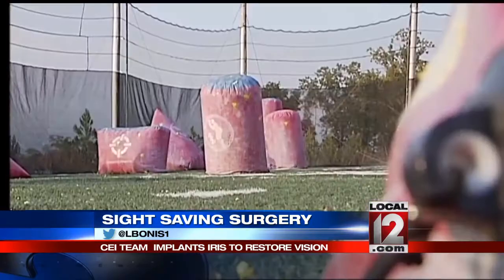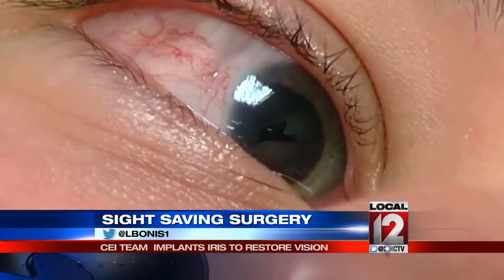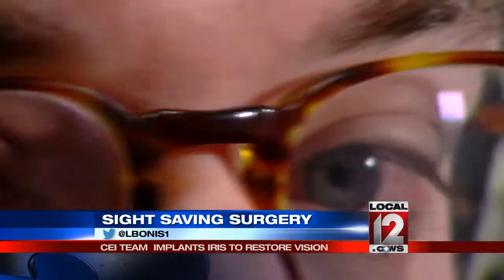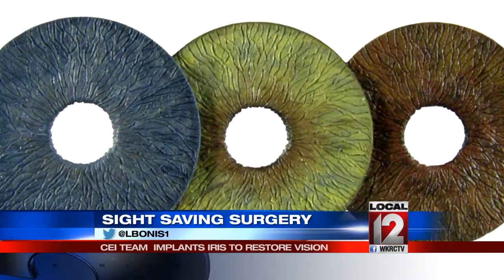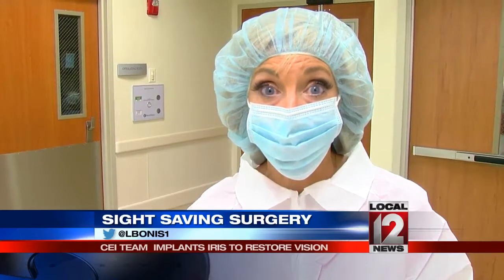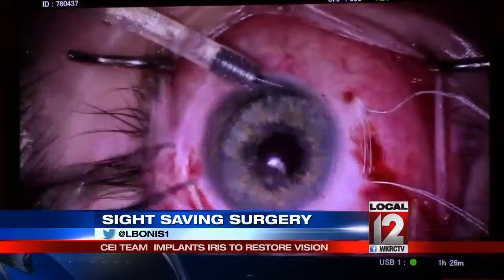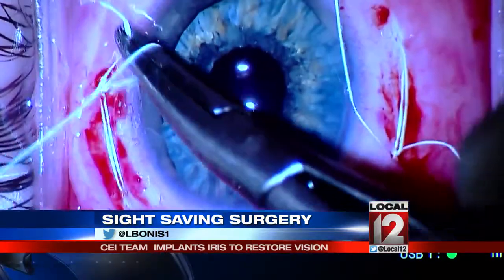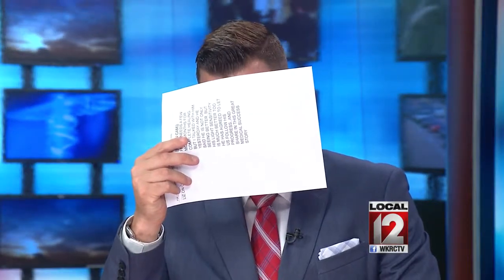CEI team implants iris to restore patient's vision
***GRAPHIC VIDEO WARNING***

CINCINNATI (WKRC) - It happened in an instant and it changed his eyesight forever.

Now, thanks to a medical team in Cincinnati, a college student may soon get his vision back. It's been years since the student has been able to see clearly due to a tragic accident. A team at the Cincinnati Eye Institute took Local 12 inside the operating room and the results were quite eye catching.

Frank Lockeheart said, “It was two days before my 16th birthday.”

Lockeheart was playing a friendly game of paintball with a friend when in an instant his whole life changed, “He pointed the gun to sort of mess with me a little bit, and there was one more paintball left so it hit me square in the eye from maybe three, four feet away.”

He had initially so much damage, “There wasn't much they could do for me, other than the pain,” shared Lockehart.

Now, several years later in spite of multiple procedures to repair the damage when Lockehart describes what he sees, “The best way I can describe it is one of those foggy shower doors.”

The problem was due to damage to the iris of the eye.

Dr. Michael Snyder, an eye surgeon, said, “Light sensitivity is a big problem when people have iris damage like this.”

Doctor Snyder is one of the few specialists in the world who specializes in repairing that kind of damage. Since the iris is the flat, colored, ring shaped membrane in the eye around the pupil. DR. Snyder has had an artificial iris customized and manufactured to match Lockehart’ other eye and Lockeheart has asked him to implant it.

Local 12 News was in the procedure room to see how doctors work. His goal in the end was to have hopefully nearly perfect vision. As the time lapse built by photojournalist TR Gormley showed, Dr. Snyder first has to rebuild what was under the iris and replace and secure an implant lens to the wall of the eye. Then, Dr. Snyder implants the iris. The hope is that this will act much like a natural iris and filter light, leaving Lockehart with better vision than he has had in years.

“Some people will notice a big difference immediately as we take the patch off on the following morning, other patients might find that the improvement is more gradual,” said Dr. Snyder.

Lockehart needs about six months before he will know how well the procedure really worked. So far he had one follow up appointment and he had had improvement in his vision.

The team does expect it to progress and Local 12 News will have more on the results.

Lockheart is in medical school and the procedure could determine whether or not he can choose surgery as a specialty; a dream he has had since this all happened.